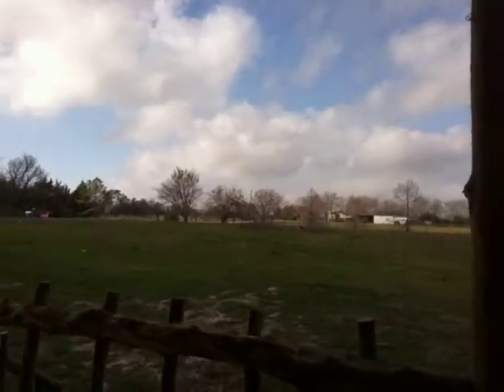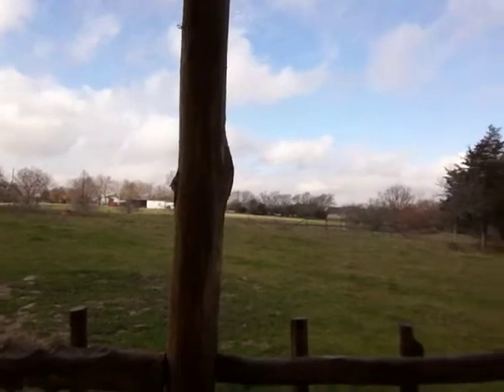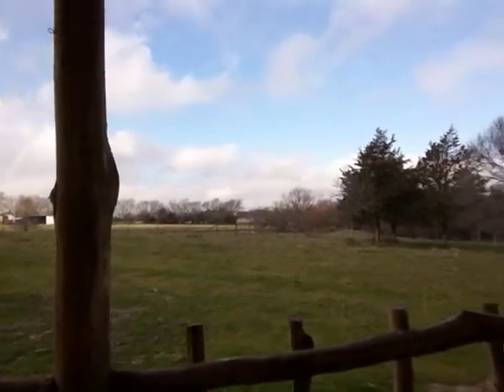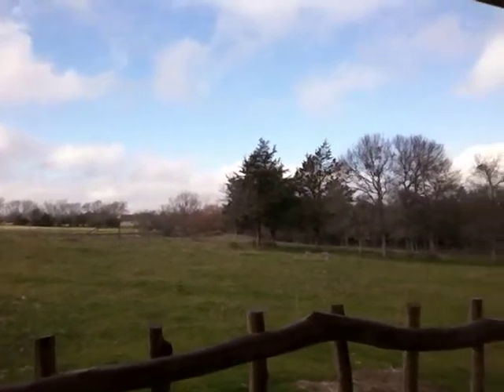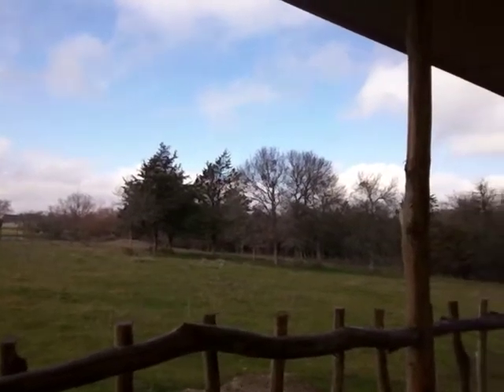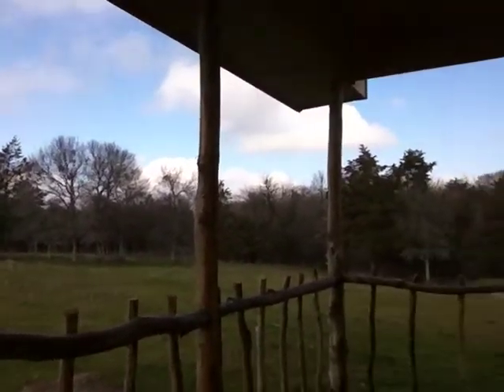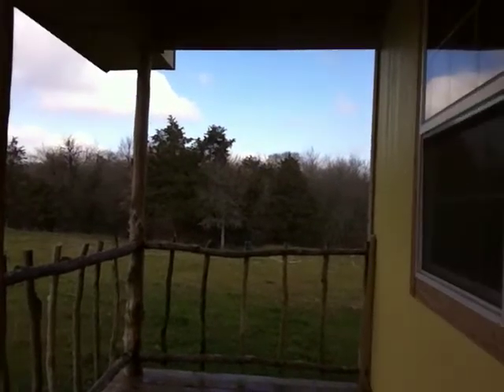Marketing the vacation rental cabin in Caddo Mills, TX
Rustic luxury vacation cabin on our Texas ranch.  20 minutes from Rockwall.  40 minutes from Dallas, just off I-30 in Caddo Mills, TX.  About ready to start marketing.